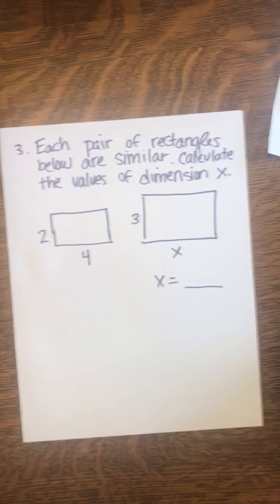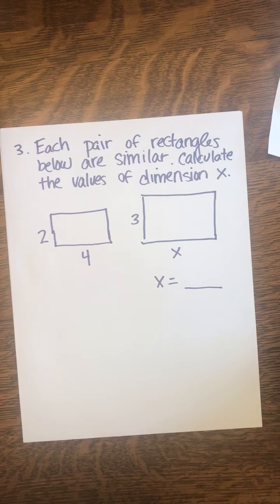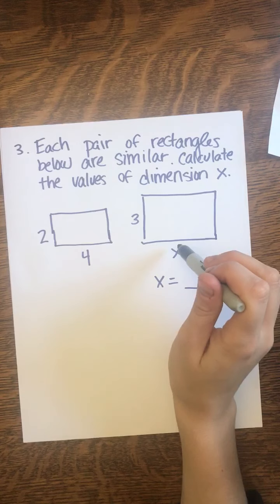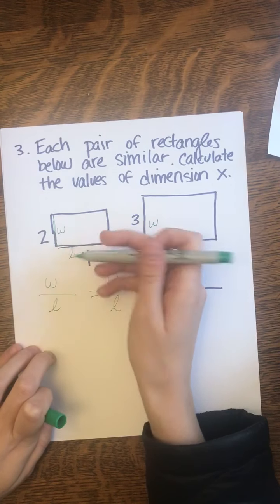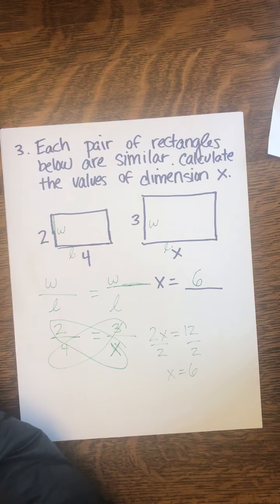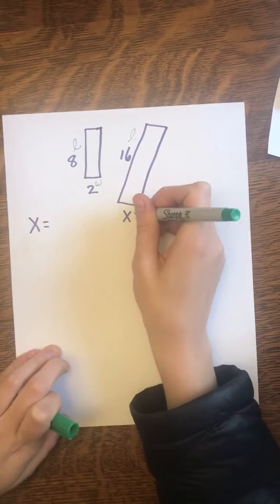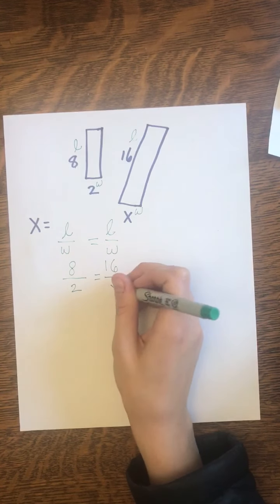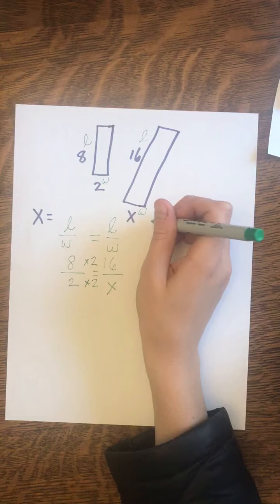assignment 3 - similar figures worksheet - question #3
Hi,
In this video, I solve question 3 from the 7th grade assignment 3. I use proportions and the properties of similar figures to solve for x. I hope this is helpful.